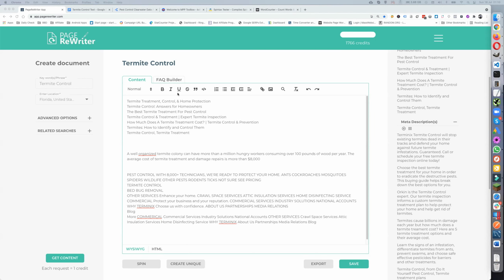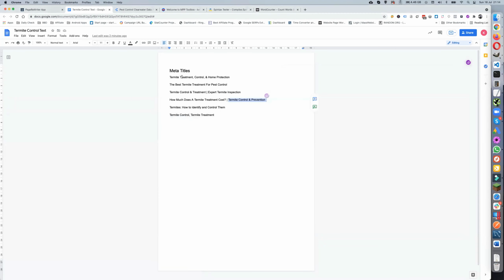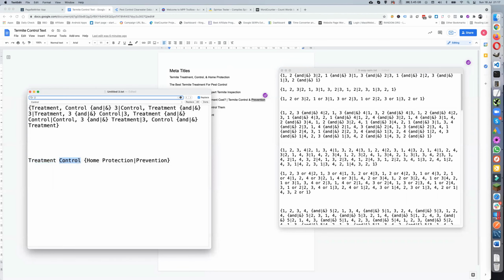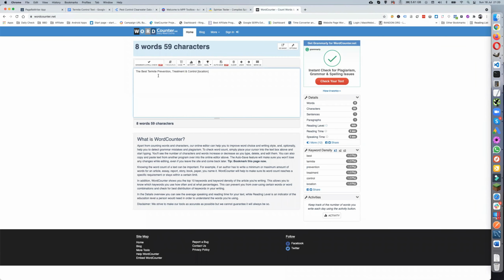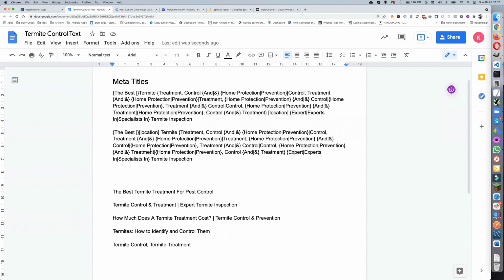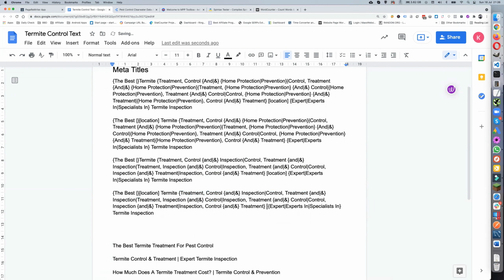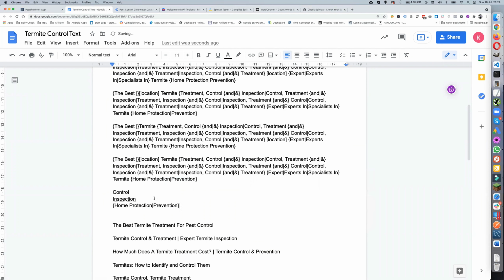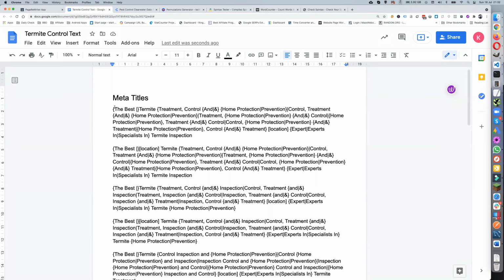Magic Page Plugin Training Step By Step - Creating Unique Meta Titles In 2021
Magic Page Plugin Step By Step Creating Unique Meta Titles In 2021

In this video I go over how I craft my Meta Titles so that even if I make hundreds of Magic pages my Meta Titles will always be unique. This is a must for you to get all of your pages indexed